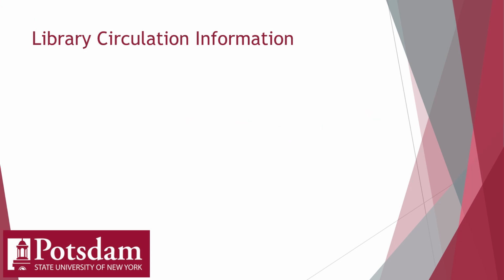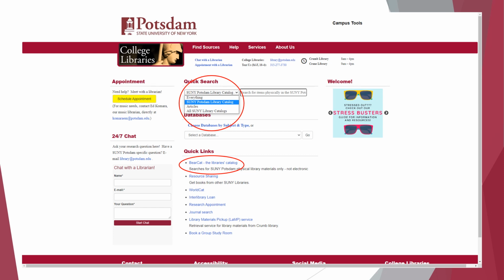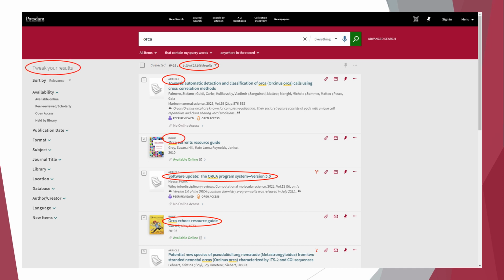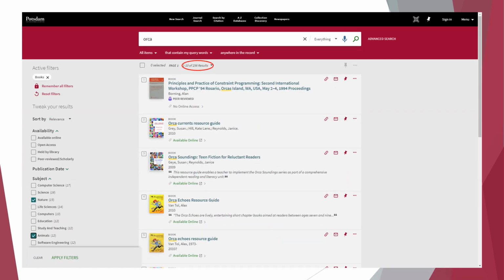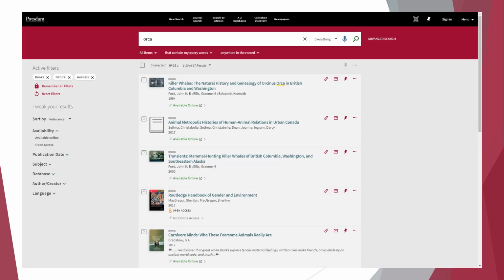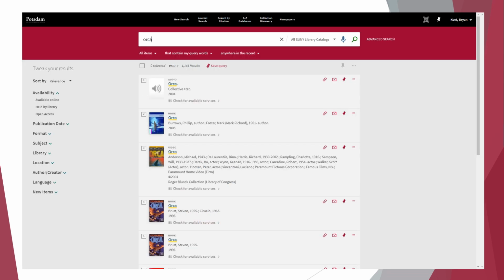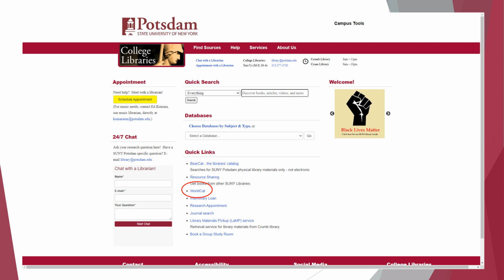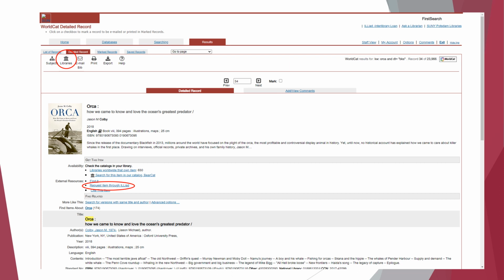BearCat – the Library’s Catalog (SUNY Potsdam Libraries)